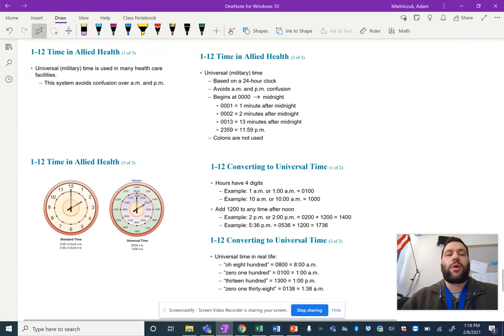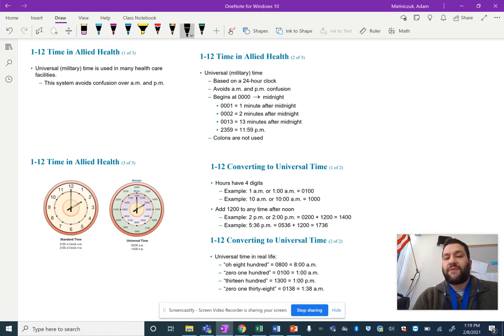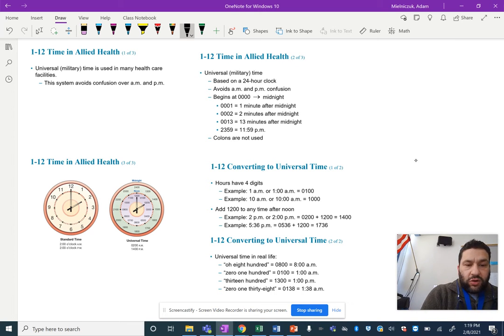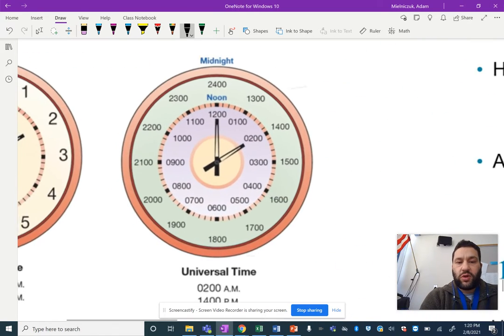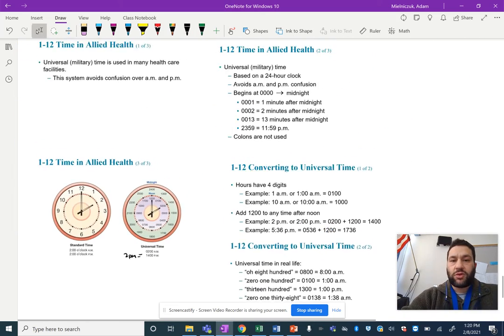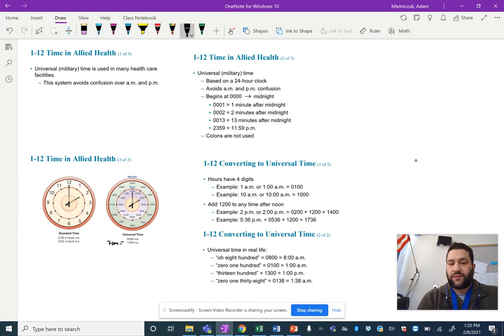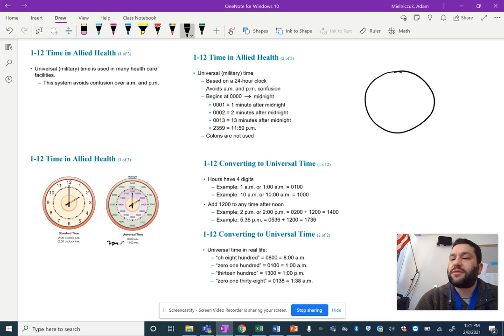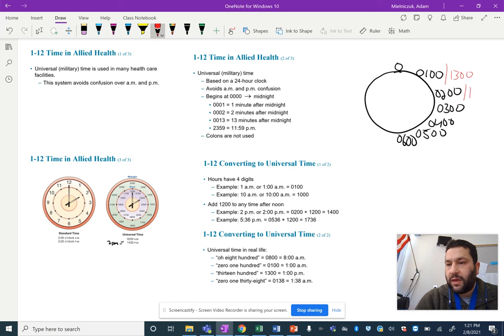1-12 Time in Allied Health